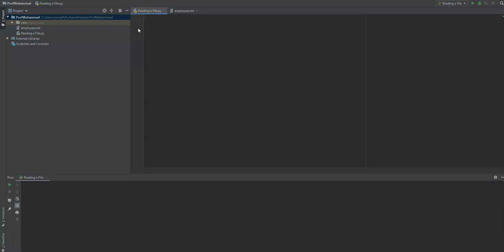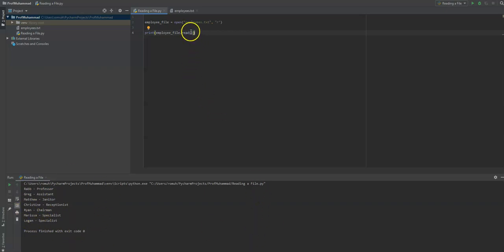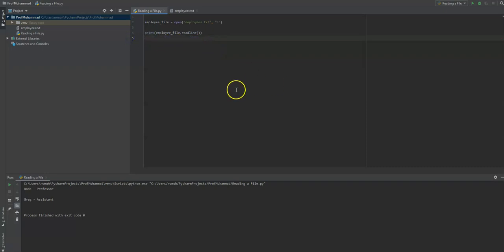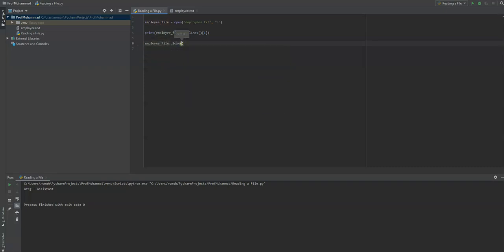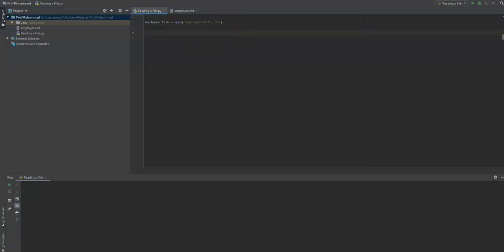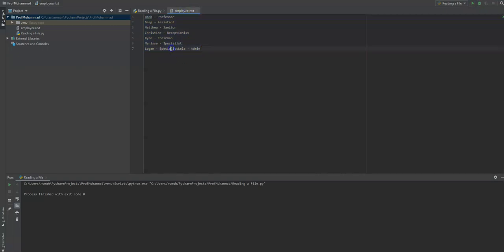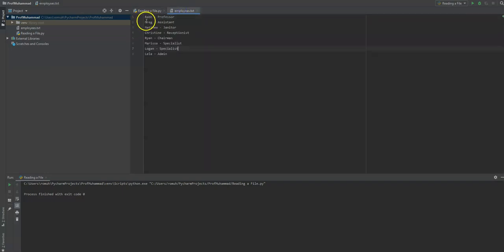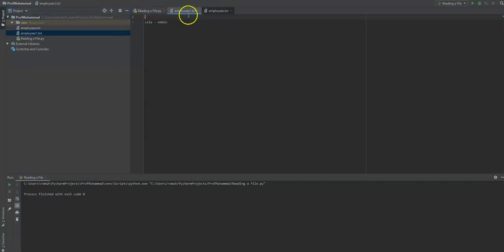Reading and Writing to a File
In this video we will review how to read and write to a simple text file in Python.